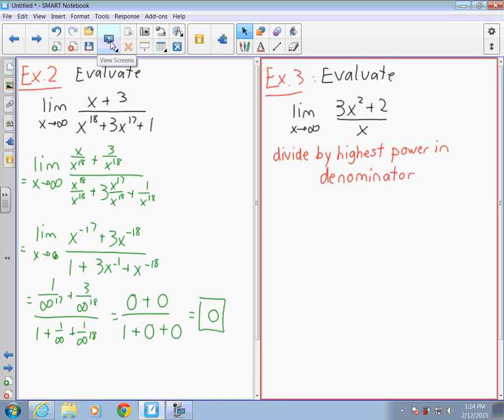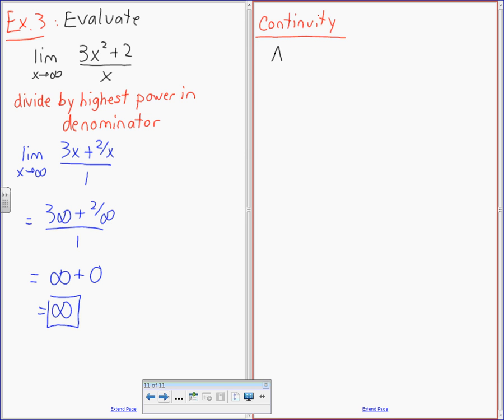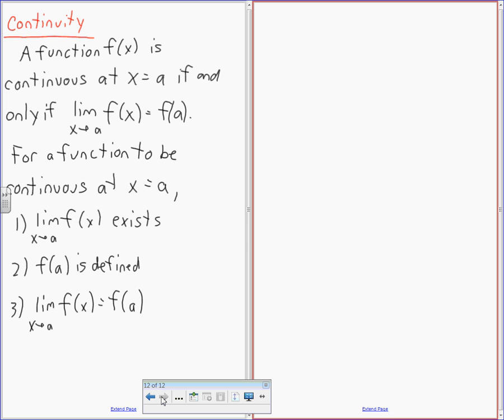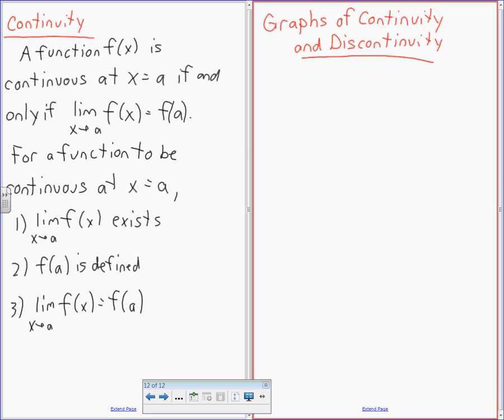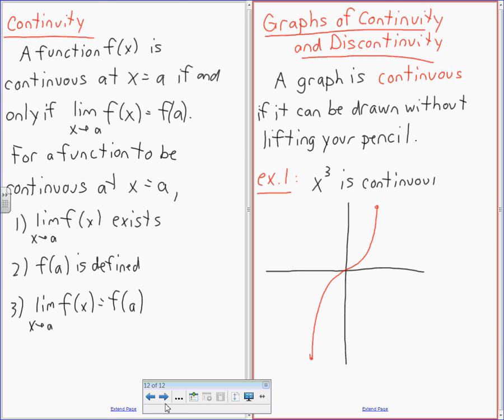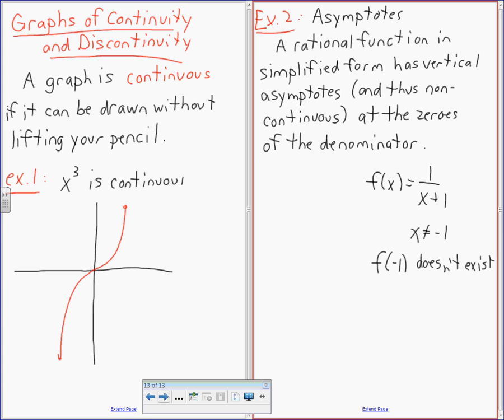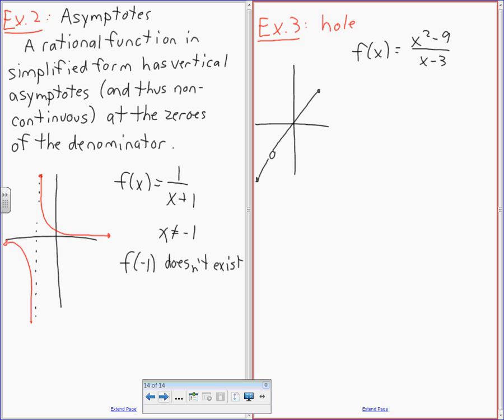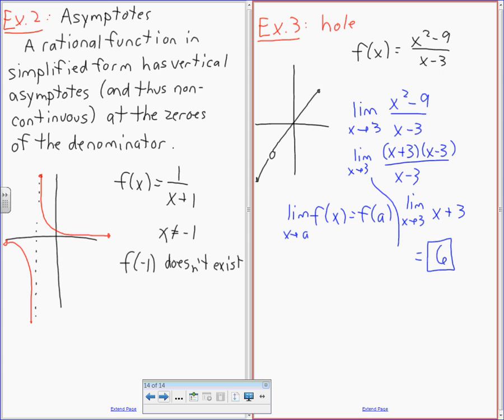MCV4U - Infinity and Continuity - Part 2 of 2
My February 12th, 2015 lesson on infinity and continuity